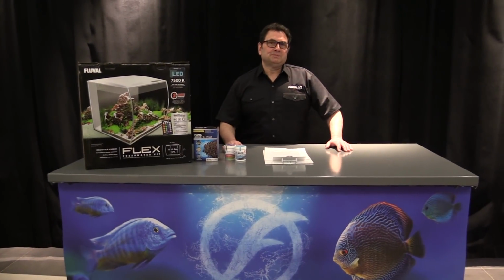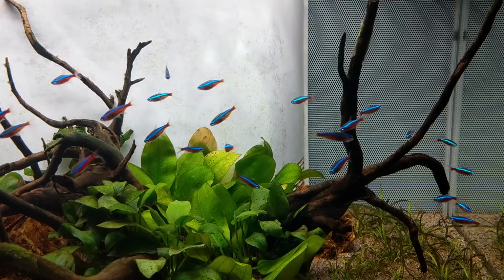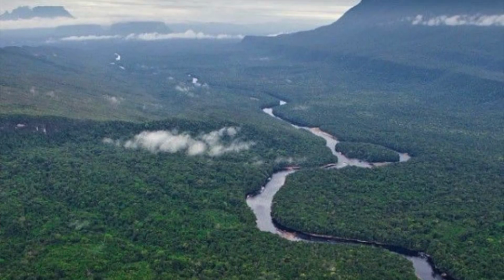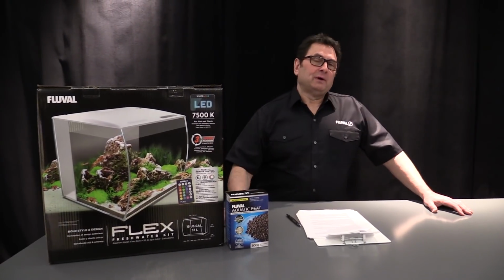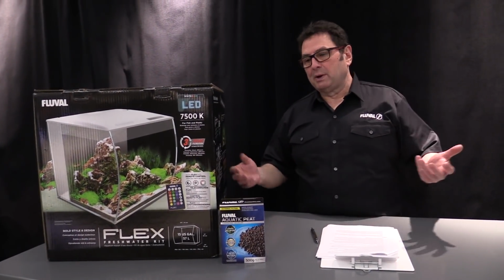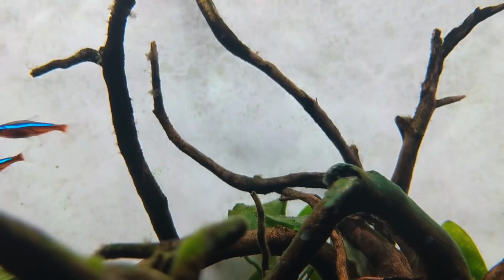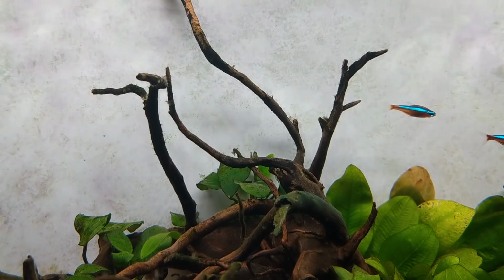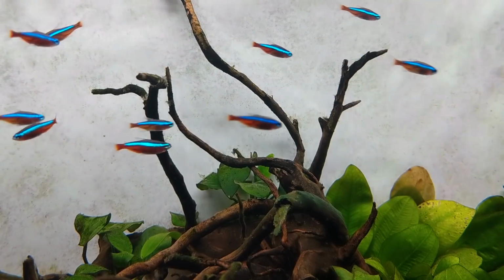Species Spotlight | Cardinal Tetra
Worthy of being ranked as the #1 small tetra of all time, the Cardinal Tetra (Paracheirodon axelrodi) rivals any tropical fish when it comes to stunning colors, peaceful nature and suitability for planted aquariums.